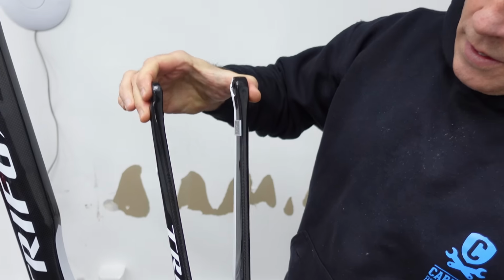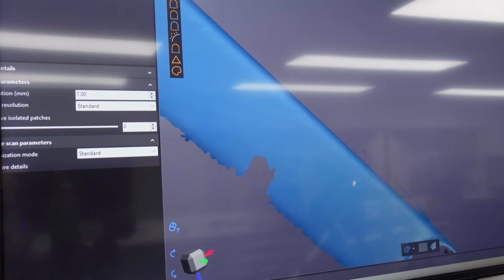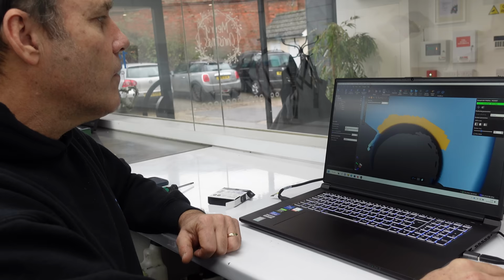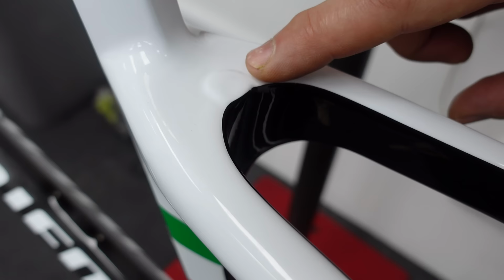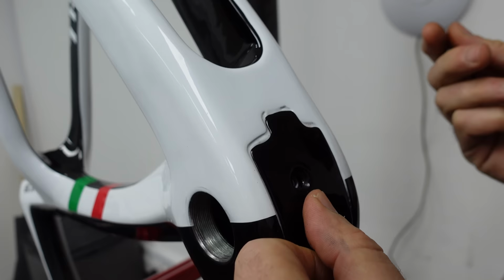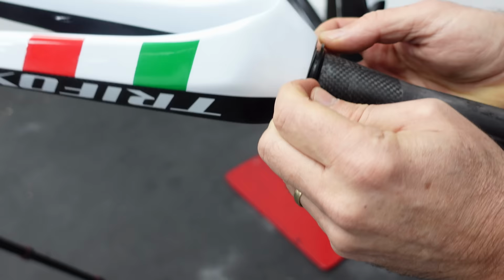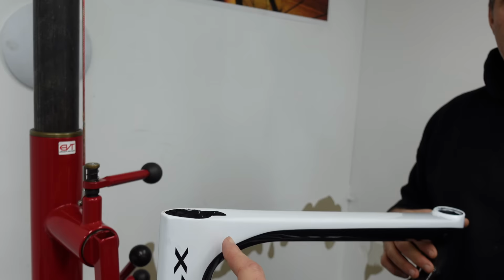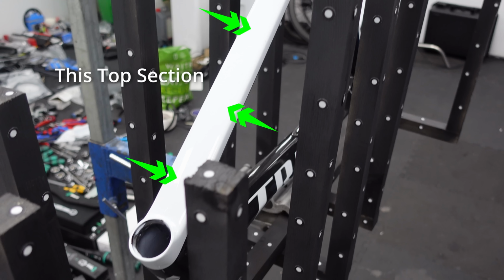Carbon EXPERT Reviews My £300 Chinese Carbon Frame!!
In today's video, we're using Rob's top-of-the-line £40,000 scanner to create a super high-def 3D scan of my cheapo carbon frame. But don't worry, we're not relying solely on technology - we've also got Rob's expert human eye to spot any anomalies.

It's always interesting to see how advanced technology compares to the trained human eye. And let's be real, who doesn't love a good old-fashioned inspection by a pro?

In the next part of this series, we'll be cutting the frame in half for an even closer look at that carbon.

PS. When I provide a link here to gear or equipment I sometimes get a kickback from it. But I NEVER link to something that I haven't used or did use and didn't like! 👍